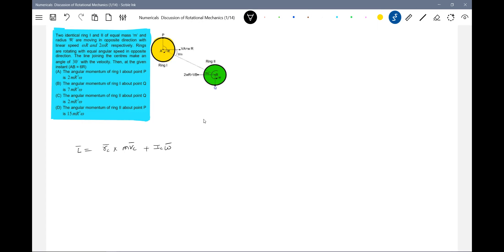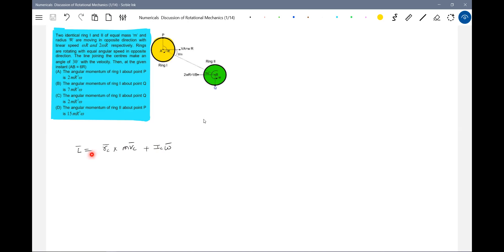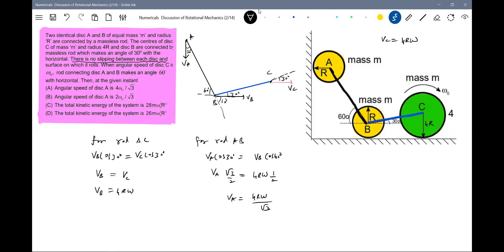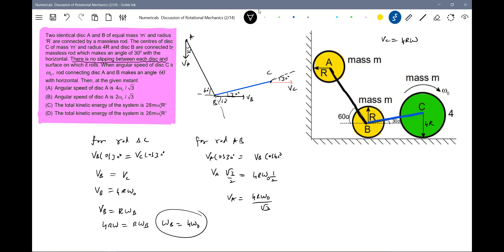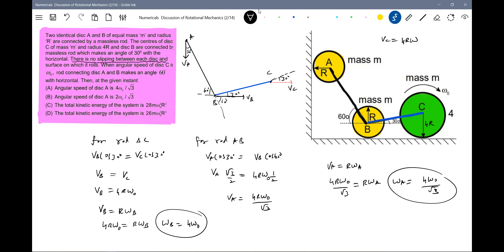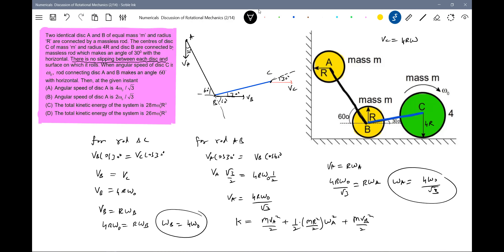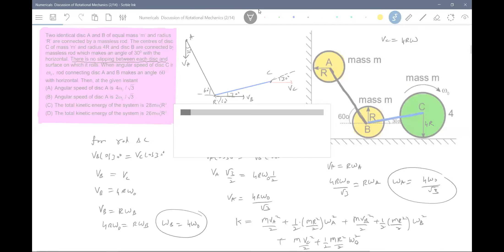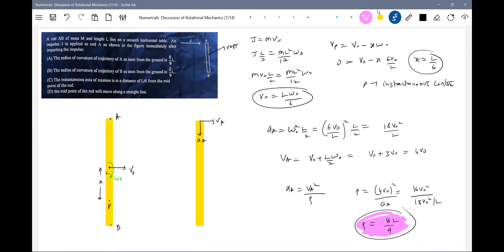jeeadvanced 7/26)motion of connected rigid bodies |accelerated pure rolling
two moving circular discs are suddenly hinged at a common point, the rolling motion of connected rigid bodies, the disc rolls on a triangular block sliding down an inclined plane, rolling in an accelerated frames , the pure rolling motion of a cylinder on a plank, the moment of inertia of triangular plate, square frame welded to the inner surface of the shell and rolling down an inclined plane, pure rolling, rotational motion, torque, angular acceleration, physics, jee advanced, jee mains